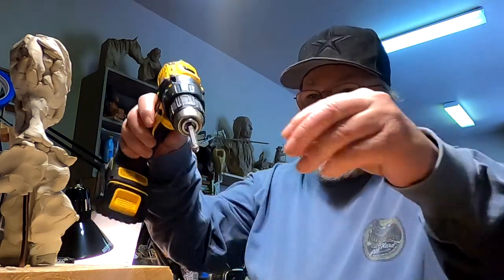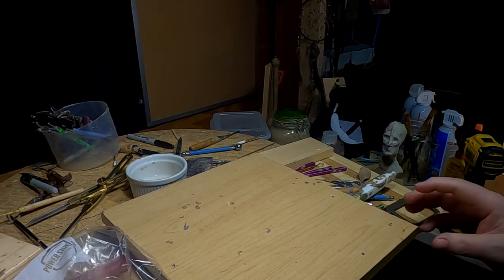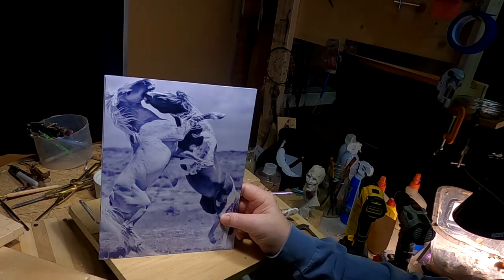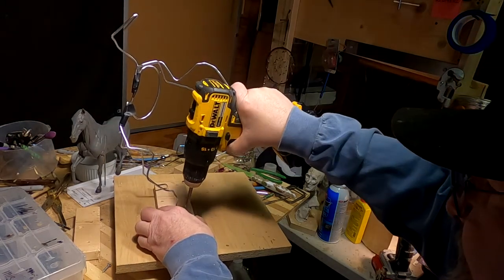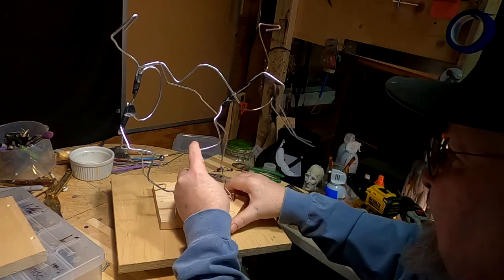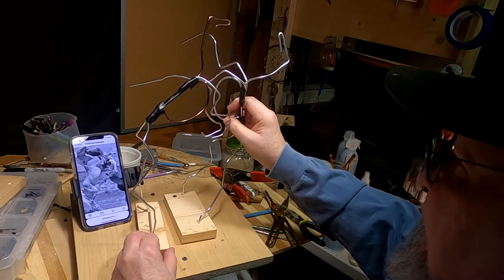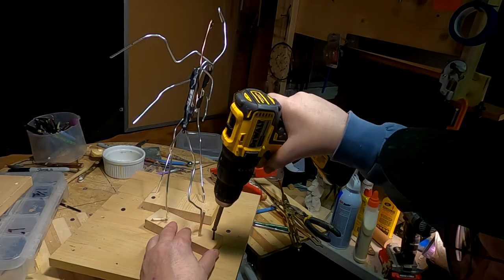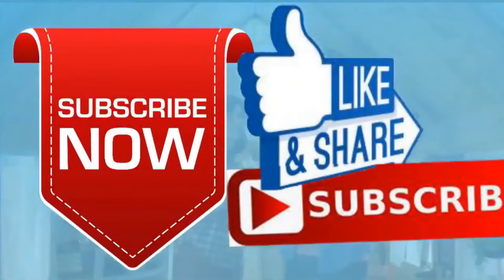Composing the Horse Armatures into it's Final Design